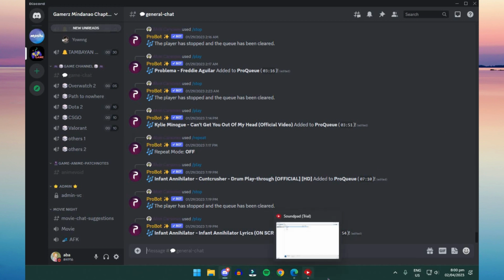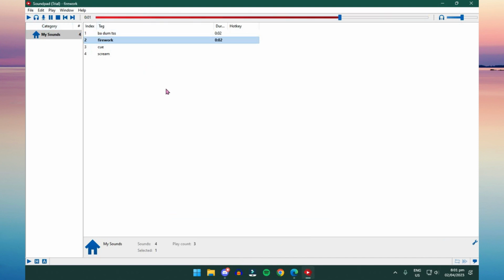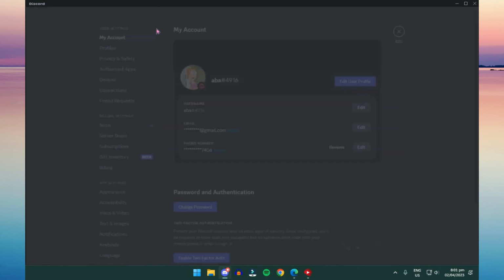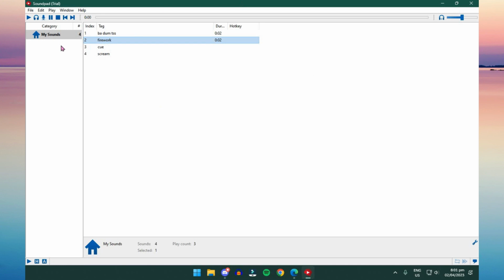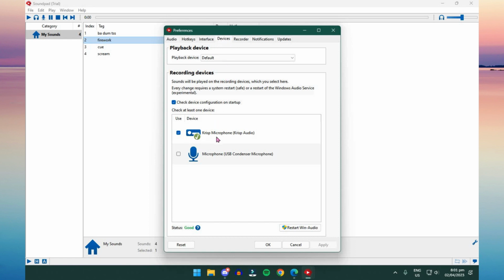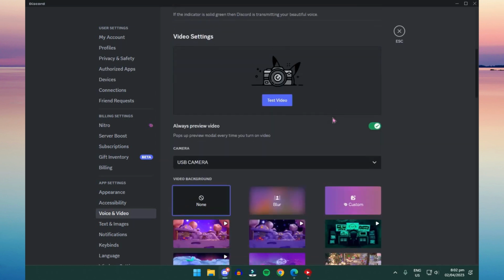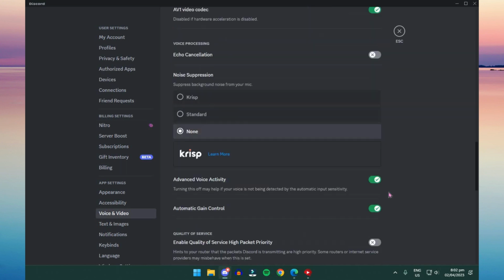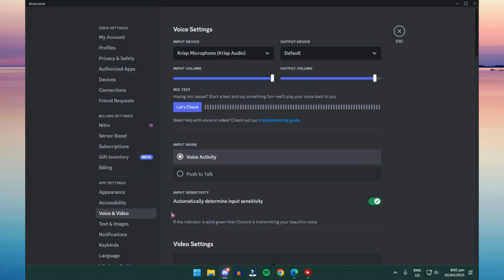How To Use Soundpad On DISCORD (EASY TUTORIAL)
In this video, we’ll show you “How To Use Soundpad On DISCORD (EASY TUTORIAL)”!